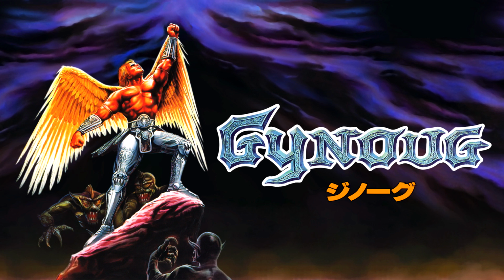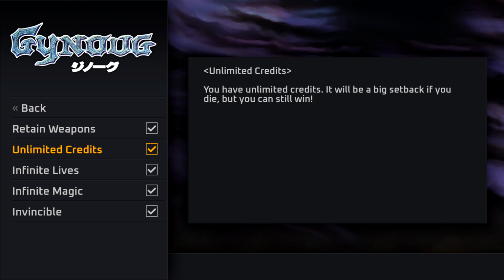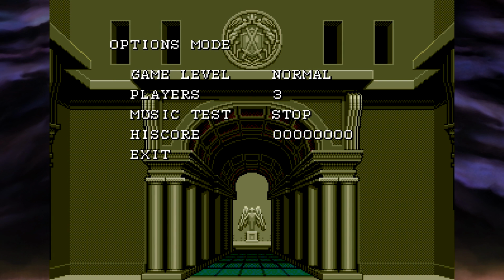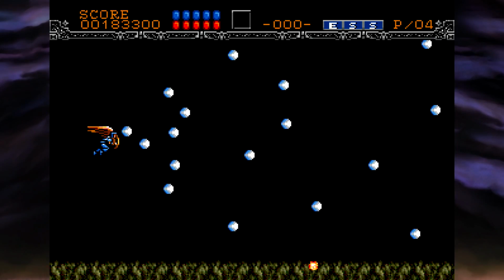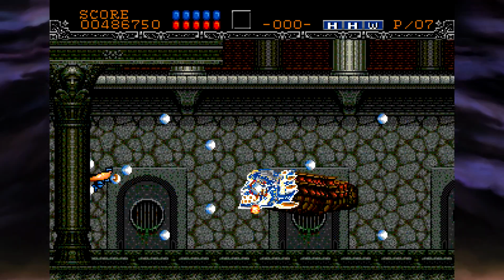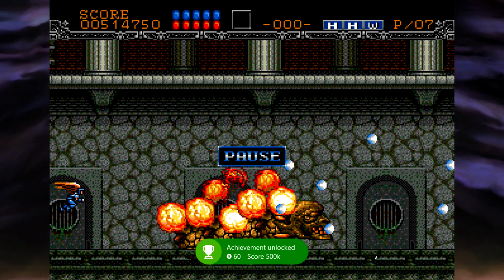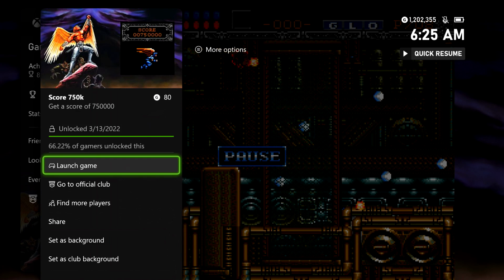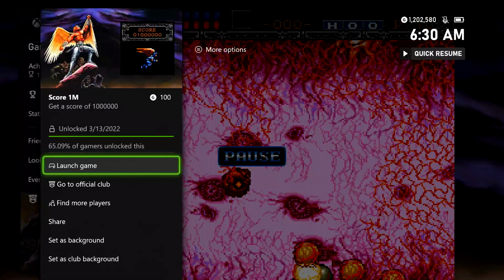Gynoug - Round 6 Clear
Score 50k - Get a score of 50000.
Score 100k - Get a score of 100000.
Round 1 Clear - Complete Round 1.
Score 250k - Get a score of 250000.
Round 2 Clear - Complete Round 2.
Score 500k - Get a score of 500000.
Round 3 Clear - Complete Round 3.
Score 750k - Get a score of 750000.
Round 4 Clear - Complete Round 4.
Score 1M - Get a score of 1000000.
Round 5 Clear - Complete Round 5.
Round 6 Clear - Complete Round 6.